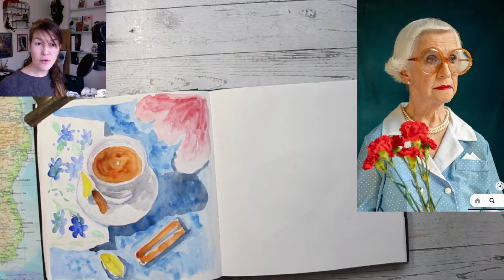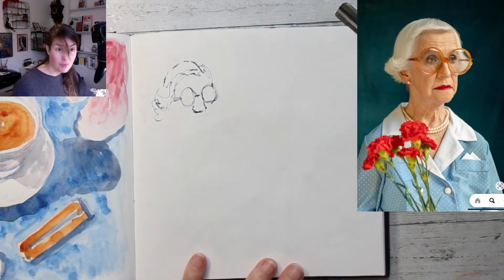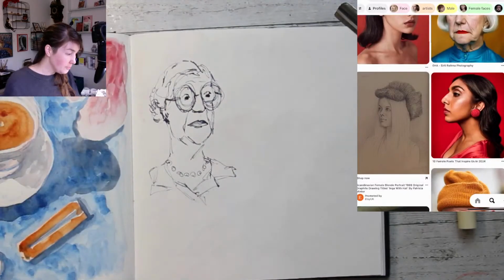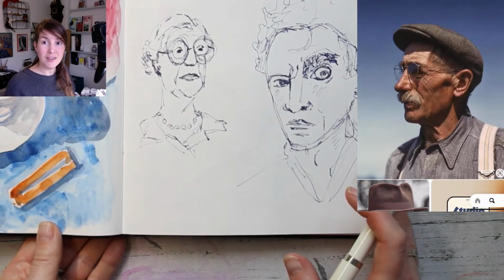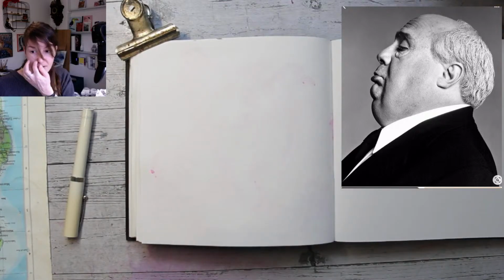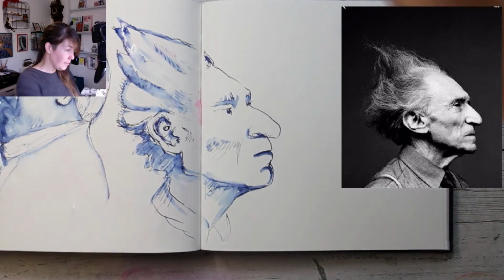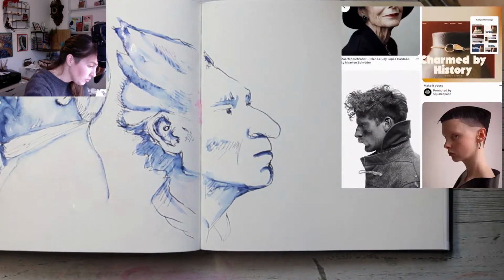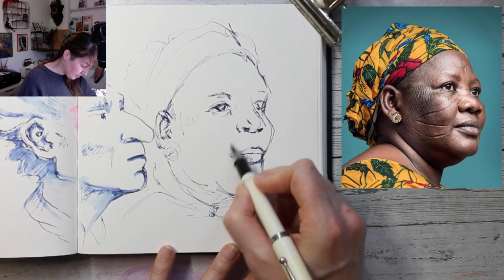Sketchbook session - pen portrait sketches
Hi my creatives,
Let's make some time in our sketchbooks today.
I used my Sheaffer fountain pen with water soluble ink

Instagram 💕@makingsandmusings
Facebook 💕@makingsandmusings

ABOUT ME:
My name is Irene and I am an artist and illustrator based in the UK.
I run weekly painting and drawing classes, host classes on skillshare and my work has been used on packaging designs, in children's books and on various products.

I regularly open my shop and I am happy to connect here or on instagram.

You can also join my creative community where we join monthly art challenges, draw and paint together in life sessions and inspire and motivate one another.

For filming I use:
✸Overhead Tripod
✸Camera, Canon